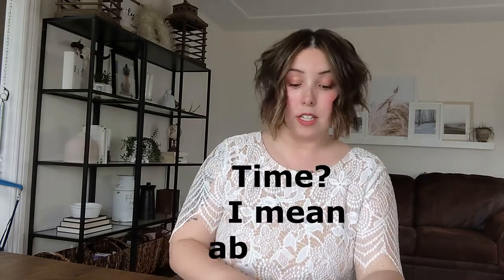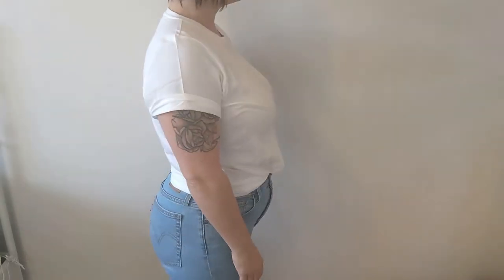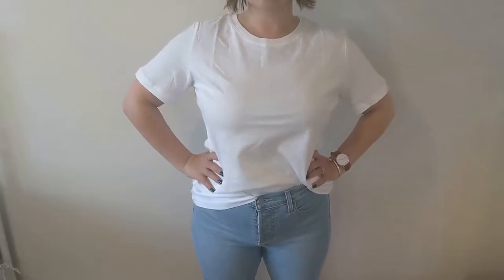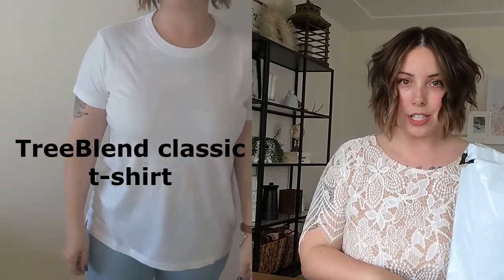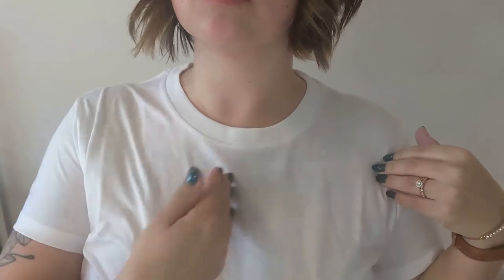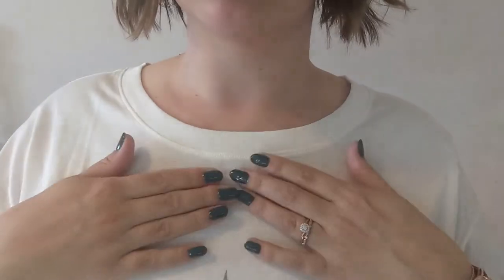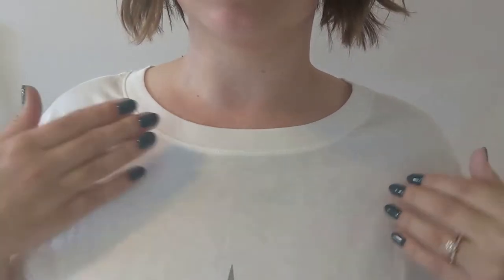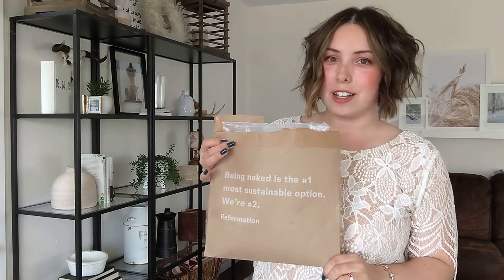SUSTAINABLE T-SHIRTS ON A CURVY BODY | *TRY ON HAUL* | I ordered 5 t-shirts from 5 ethical companies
This week I am trying out 5 different vintage inspired plain white t-shirts from 5 different ethical and sustainable companies. My main purpose is to see how they fit on a midsize curvy body, and I was NOT disappointed! Come along on my journey to discover new environmentally responsible and sustainable clothing brands. Find out which band has the most comfortable cozy fabrics, and find out who has the most budget friendly options.

Hey guys, how's it going? I'm Grace of Goodness Gracious and this is my description box! I am a Christian, a wife, a mother and a DIYer. I have a never ending list of ideas for builds, renovations, and all things Home and Garden. My husband Kevin has been telling me for years that I should start a YouTube channel as a creative outlet and film my many DIY projects. I finally listened to him. Thank you so much for supporting my channel and helping me to be fearless.